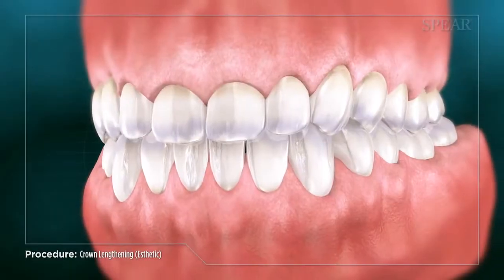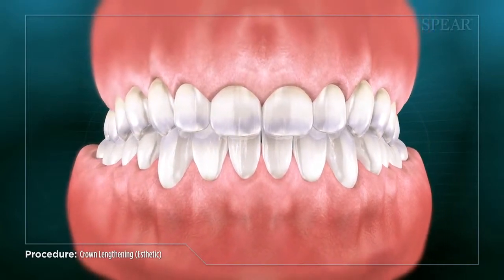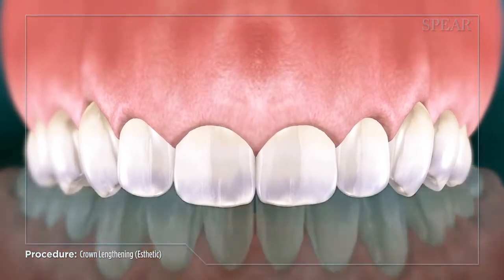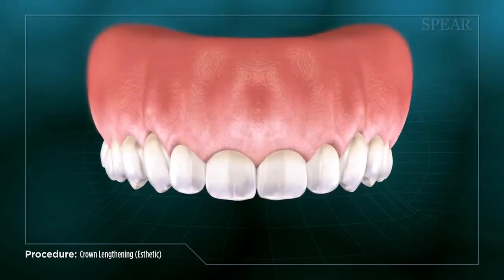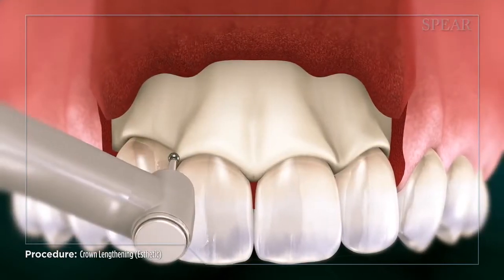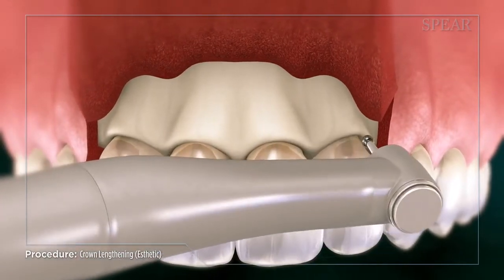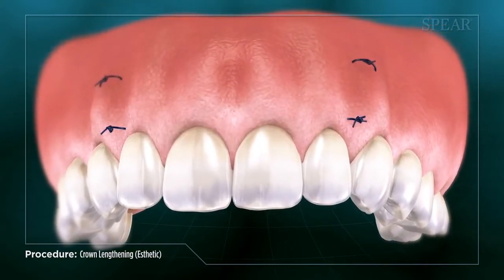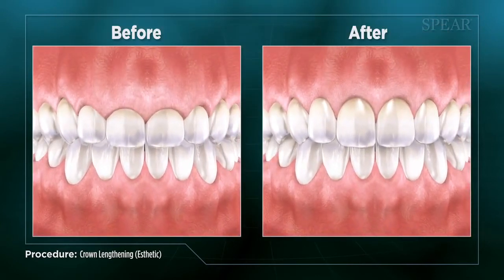Kroonverlenging (esthetisch)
Om het uiterlijk te verbeteren, hebben tanden soms meer tandmateriaal nodig dan beschikbaar is onder de tandvleesrand. In deze situaties kan uw tandarts een procedure aanbevelen die de kroon verlengt, waarbij het omringende weefsel wordt gewijzigd om extra gezond tandmateriaal bloot te stellen.

Deze procedure houdt in dat uw tandarts het gebied onder het tandvlees bereikt en de hoeveelheid blootgesteld tandmateriaal verhoogt, meestal door het omliggende bot en weefsel aan te passen, waardoor de tand effectief wordt verlengd. Vervolgens wordt het gebied gehecht en mag het genezen. U komt na ongeveer 10 dagen terug voor nazorg, waarbij uw tandarts de hechtingen verwijderd en het genezingsproces bekijkt. Na voltooiing wordt het gebied nu hersteld tot een optimaal uiterlijk.